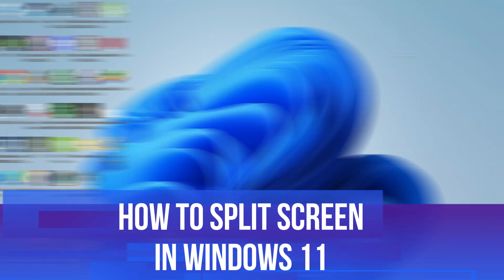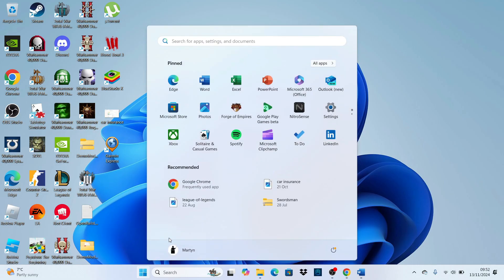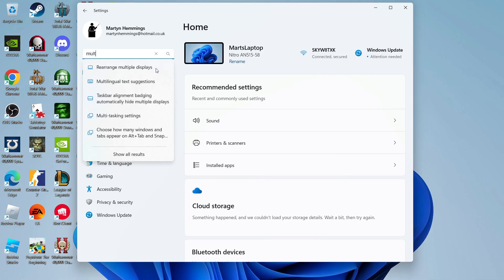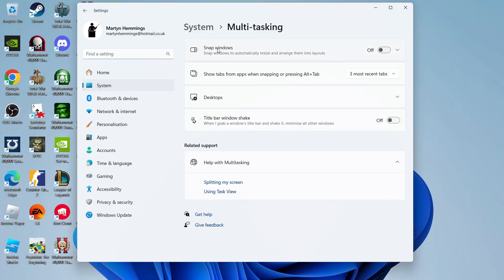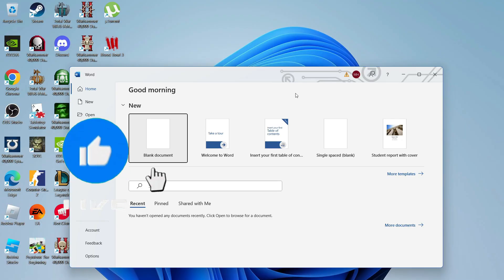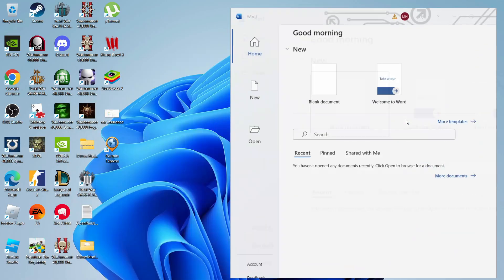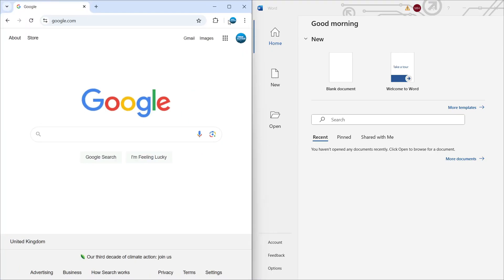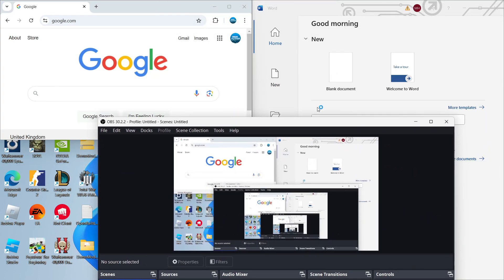How To Split Screen In Windows 11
In this video, we’ll show you how to easily split your screen on Windows 11, allowing you to multitask like a pro! Whether you want to compare documents, watch videos while working, or keep an eye on multiple applications, our step-by-step guide will help you master the split screen feature without any additional software. Join us as we explore tips and tricks for effective window management and enhance your productivity on Windows 11!

 ✨Recommended VPN: ✨

Thanks!